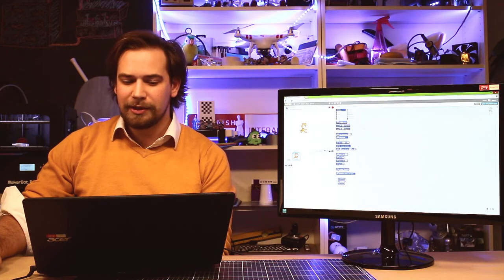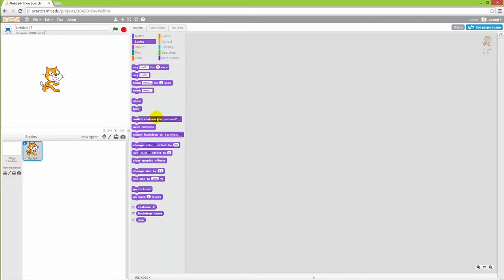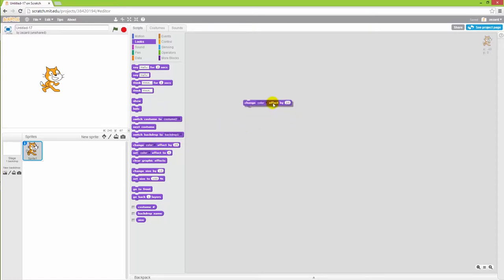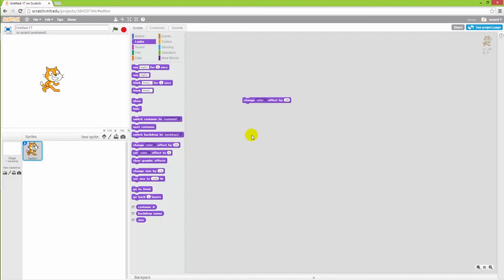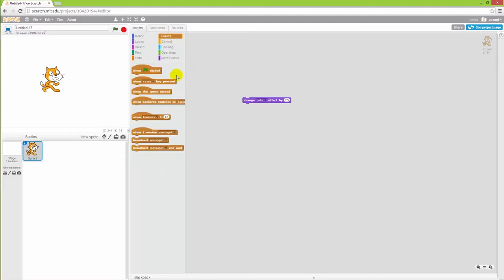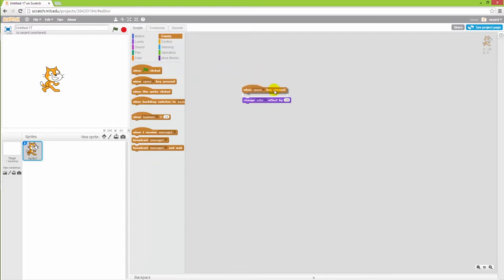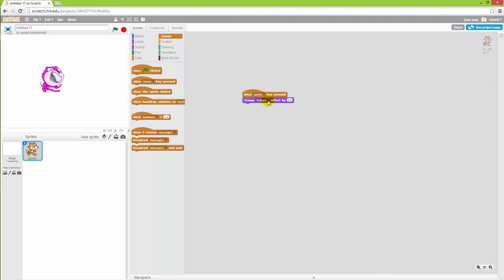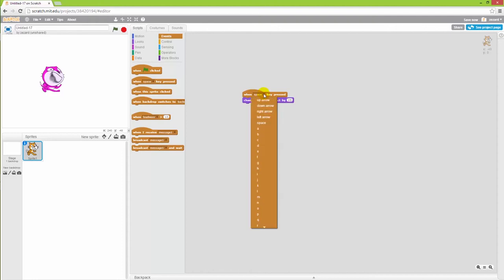15 Scratch Changing Color